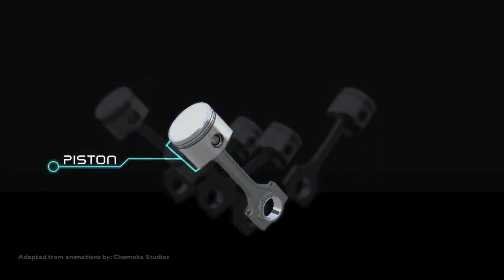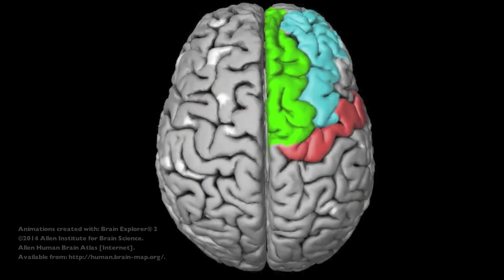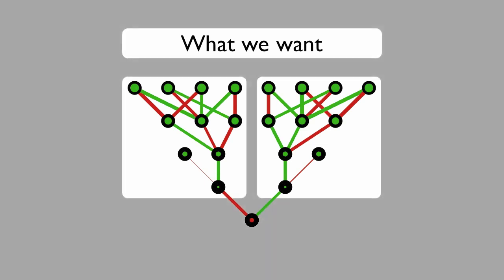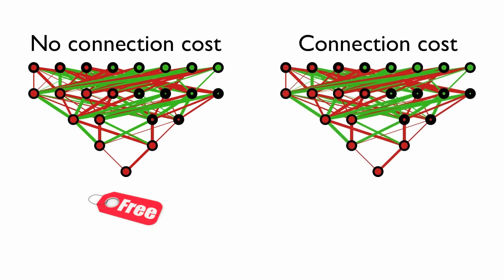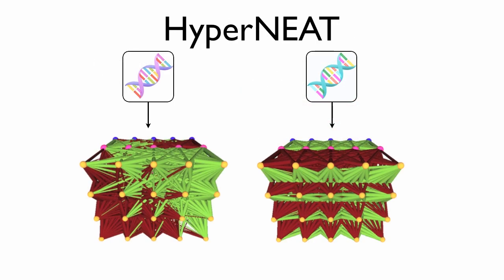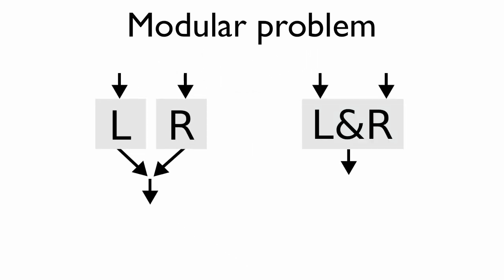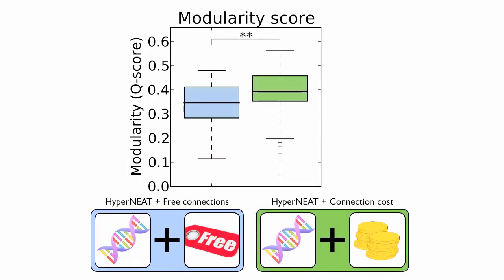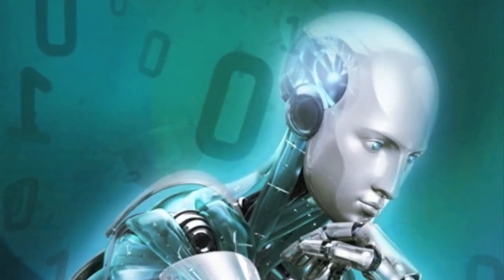Evolving Artificial Neural Networks That Are Both Modular and Regular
A video summary of the paper: Huizinga, J, Mouret JB, Clune J (2014) Evolving Neural Networks That Are Both Modular and Regular: HyperNeat Plus the Connection Cost Technique. Proceedings of the Genetic and Evolutionary Computation Conference.

Special thanks to those who created the music, images, videos and software that were used to create this video.

Brain imaging from:
Allen Human Brain Atlas [Internet].

Animated car engine from:
Chomoka Studios